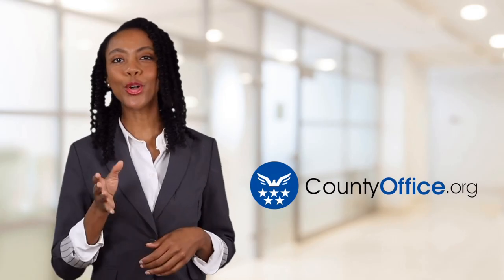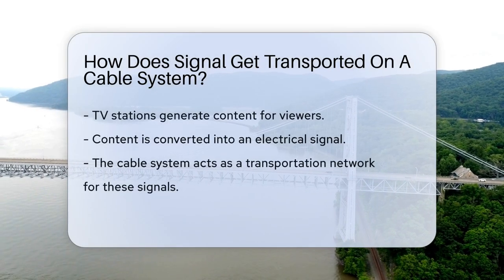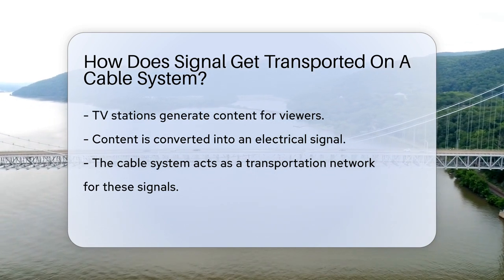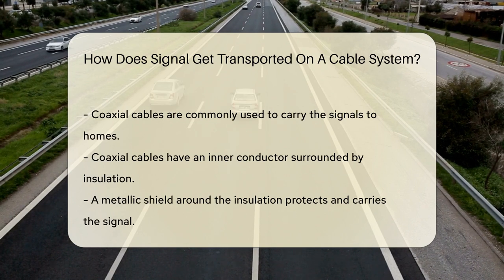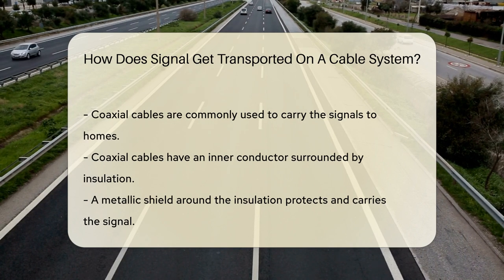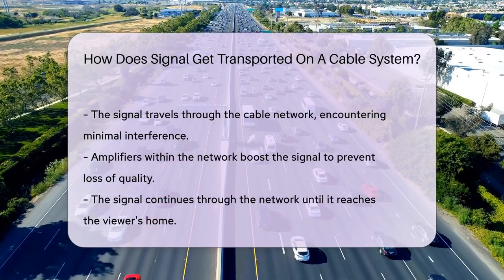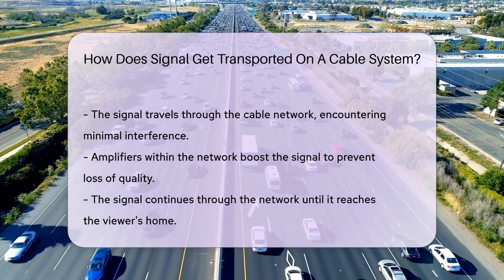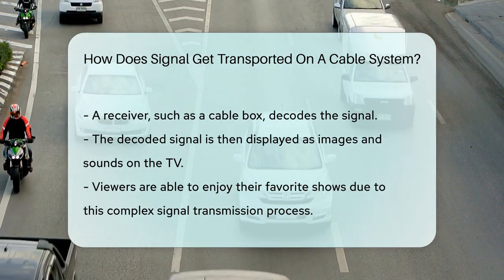How Does Signal Get Transported On A Cable System? - CountyOffice.org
How Does Signal Get Transported On A Cable System? Dive into the fascinating world of cable systems and discover the intricate process that brings your favorite TV shows and news right to your living room. In this video, we unravel the mystery behind how signals are transported through a cable system. From the initial generation of content by TV stations to the final transmission into your home, we break down each step of the signal's journey. Learn about the role of coaxial cables, their unique design that combats interference, and the vital function of amplifiers in keeping the signal strong.

 By the end of this video, you'll have a newfound appreciation for the complex network that operates seamlessly behind the scenes every time you turn on your television. So sit back, relax, and get ready to be informed and amazed by the incredible technology that connects us to the world of media.